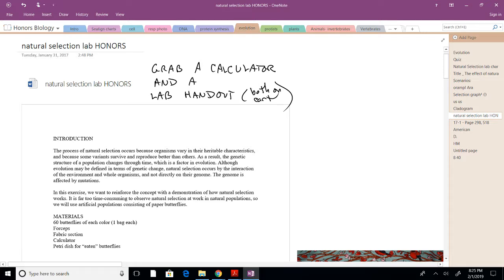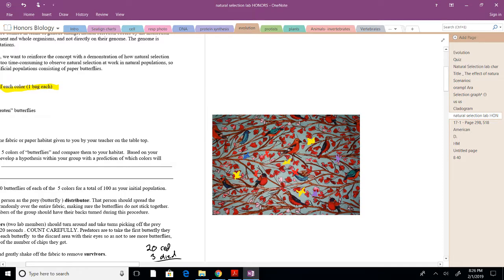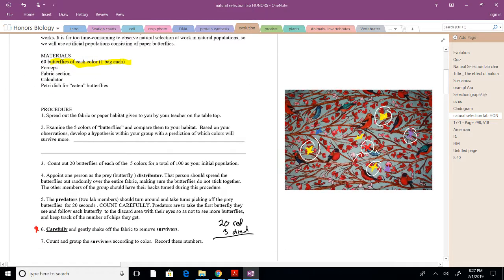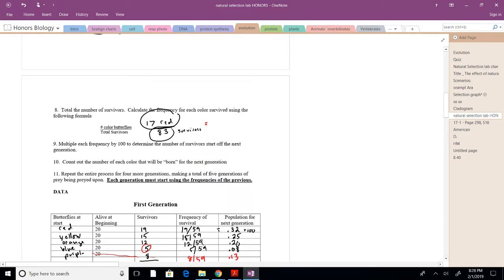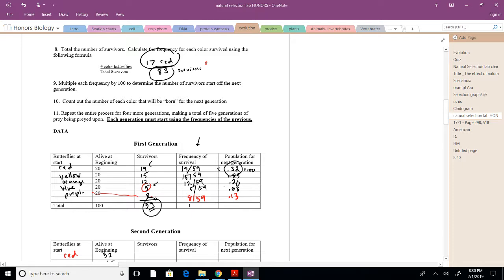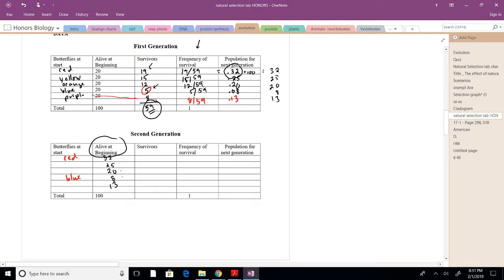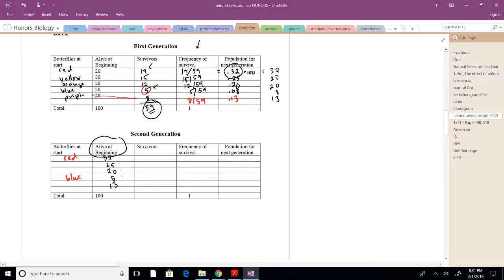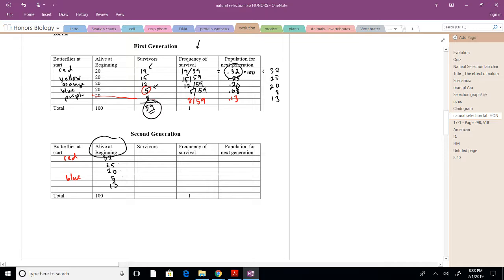Natural Selection butterfly lab